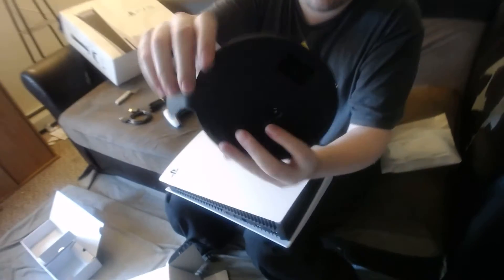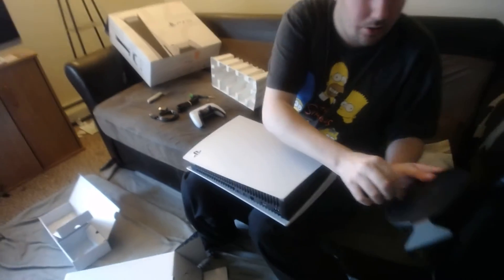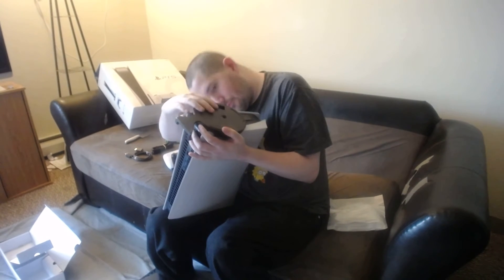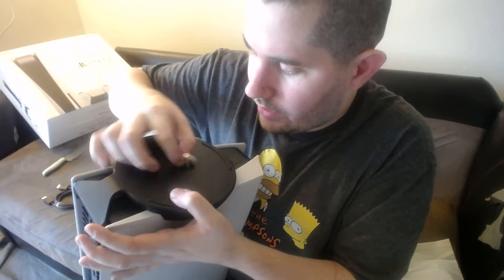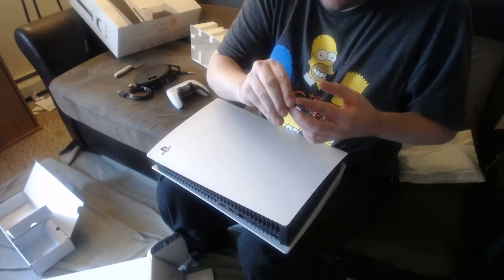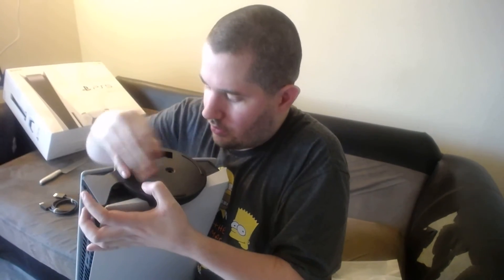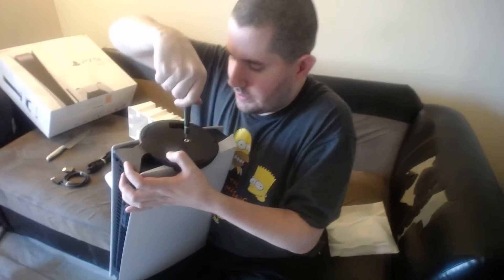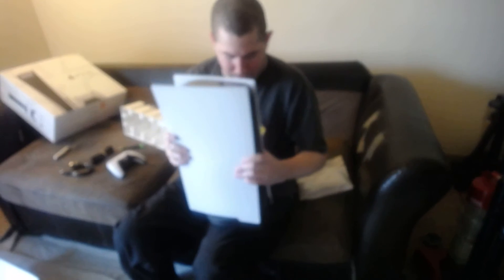putting on the PS5 stand for the first time!!! lets get it